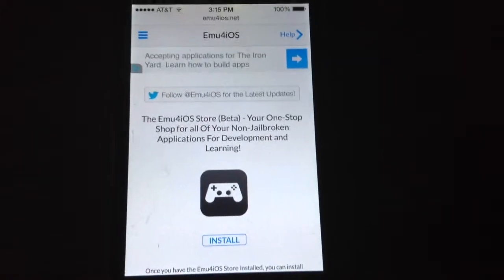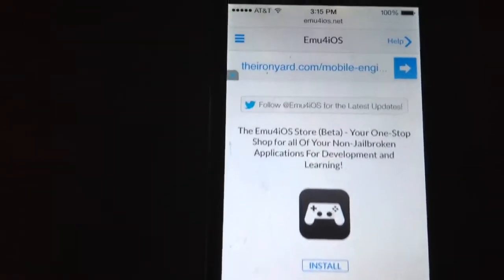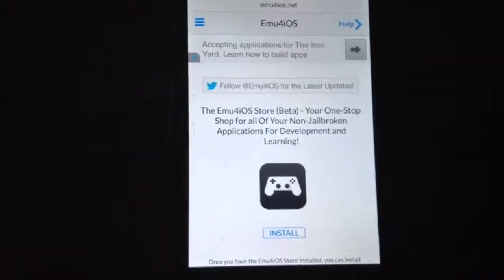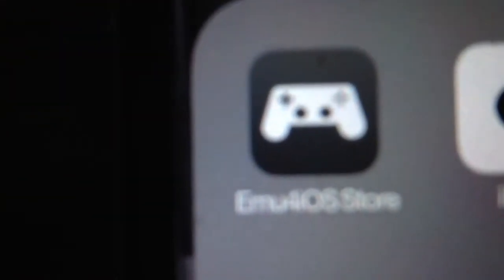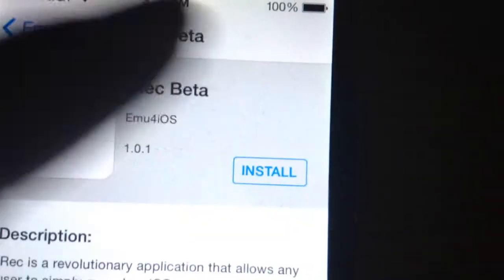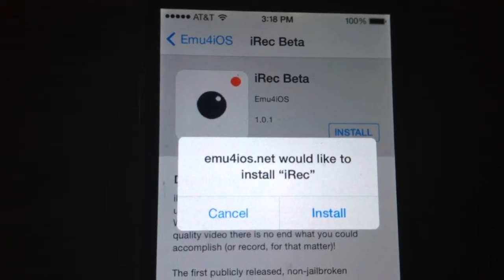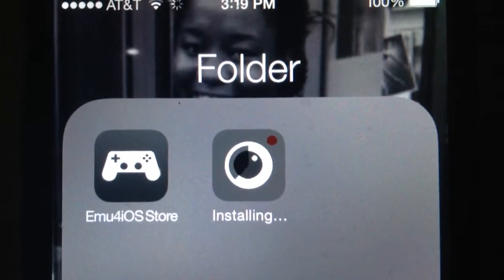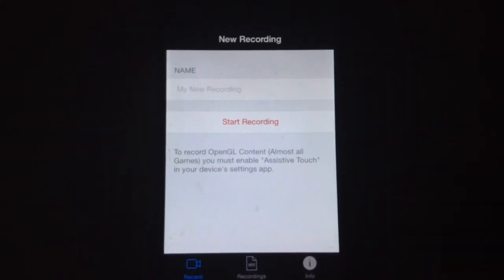Record Screen without Jailbreaking!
Still works 100%